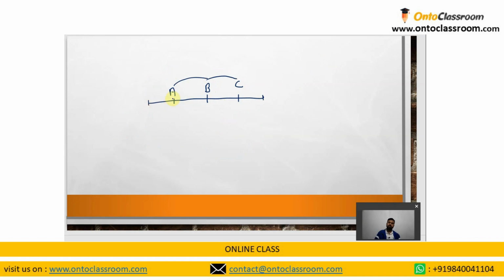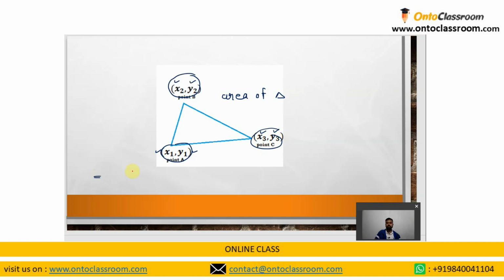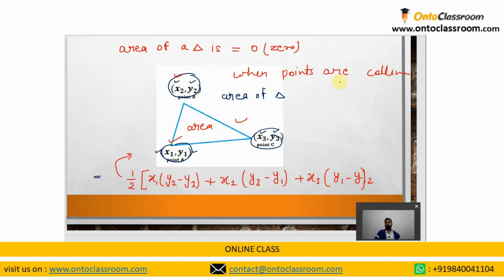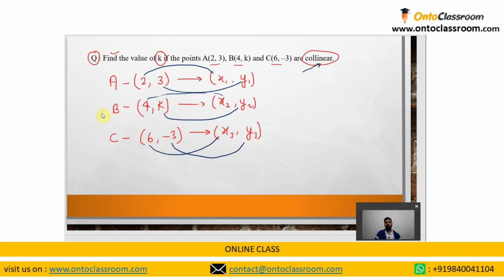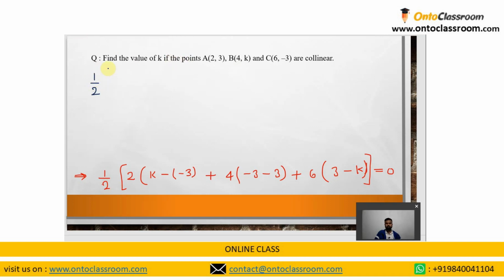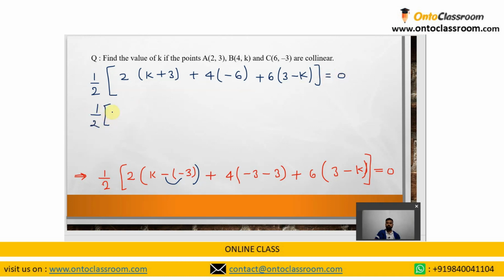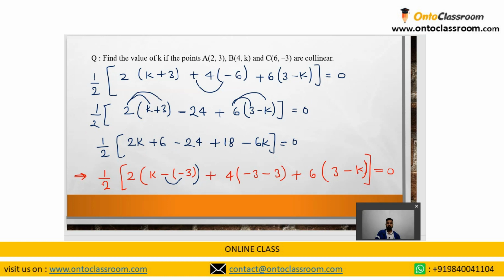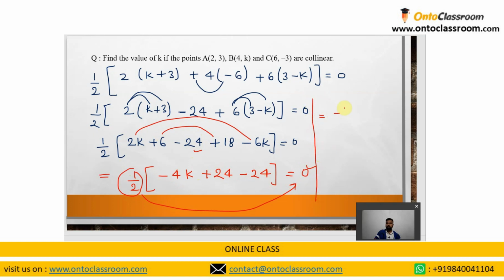Ontoclassroom brings online Mathematics classes for all secondary grades!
Do you love numbers and solving problems using formulas and equations? Or do you find it intimidating and difficult to understand? Don’t worry because our experienced tutors at Ontoclassroom make Mathematics an enjoyable and easy to learn subject for all students. We believe that every student is unique and so is the way that we teach them.

Join ontoclassroom and find the right teacher for your children.